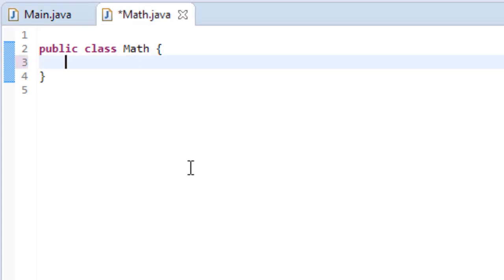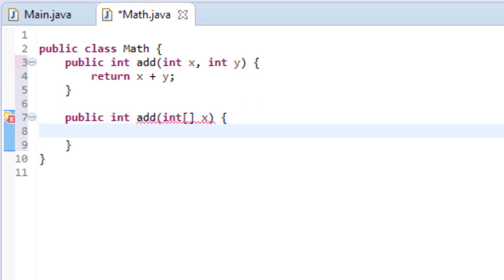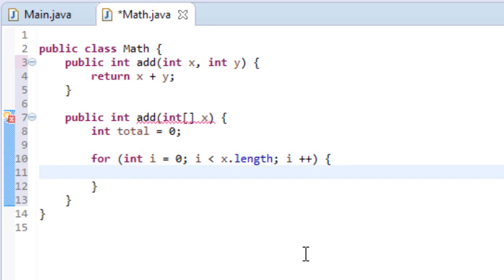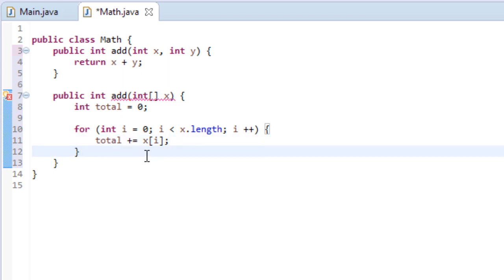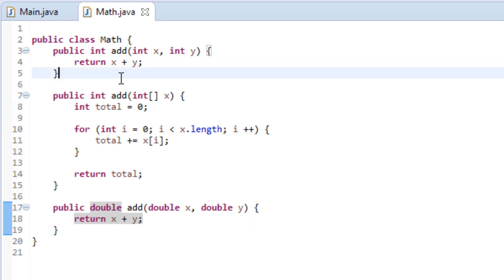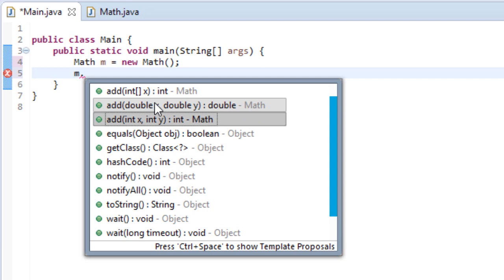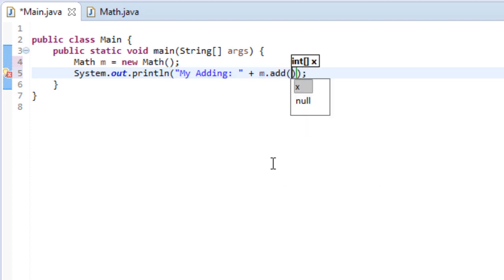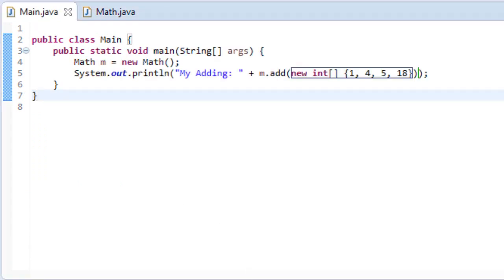Intermediate Java - Method Overloading - Lesson 6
What is method overloading and why is it important?